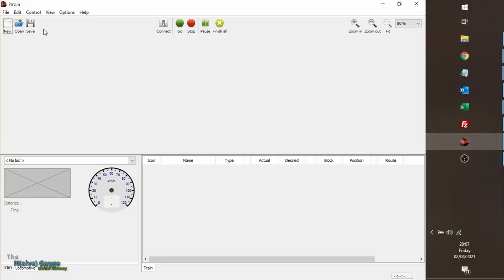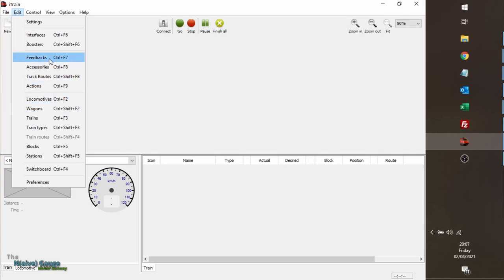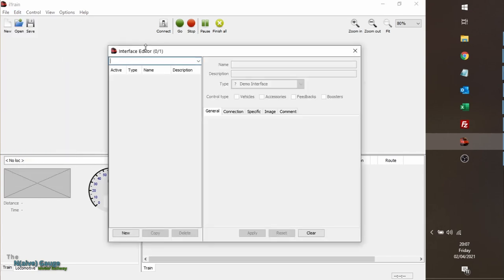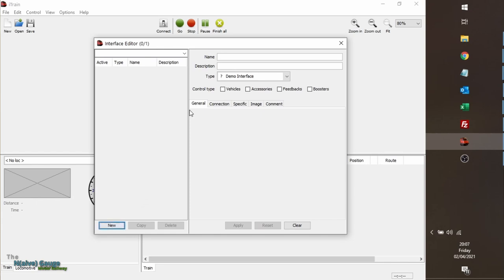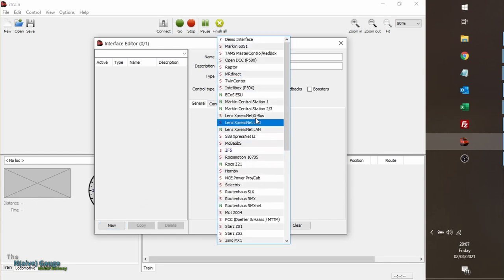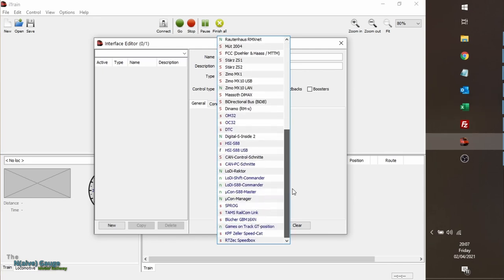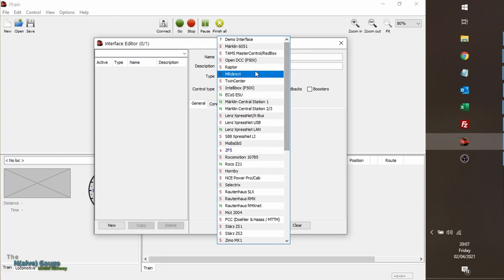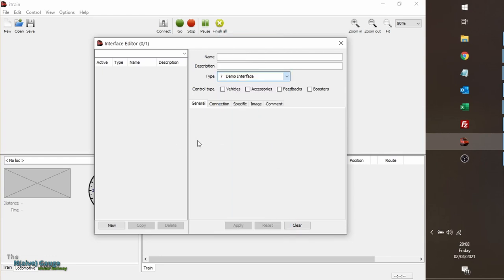29 Experimenting with iTrain | Software control of n-gauge model railway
In this video I start to experiment with controlling my n-gauge model railway with iTrain.
After looking into the need to license the software in order to use a digitrax /  loconet controller, I then provide an overview of controlling accessories, driving locomotives and configuring feedback devices. Finally I play around with configuring blocks, and trying to get my locomotive to accurately stop at the end of a block.